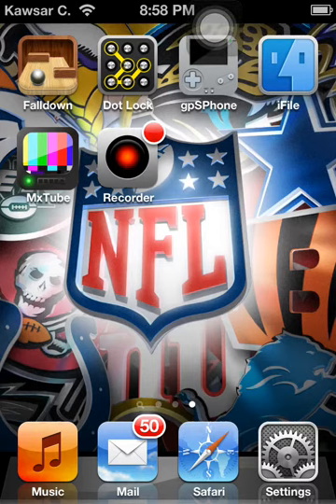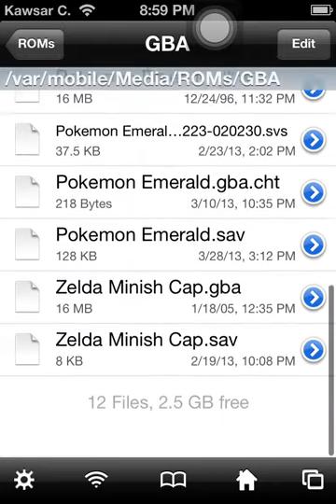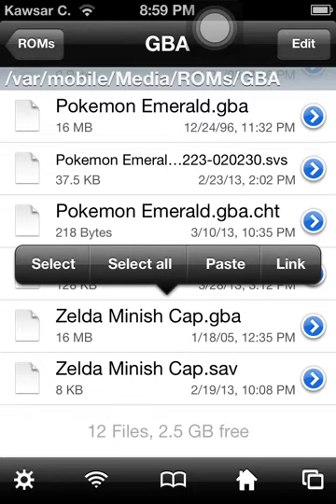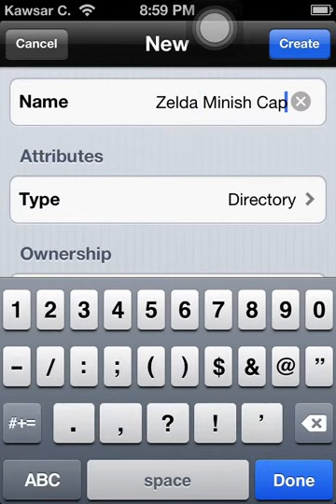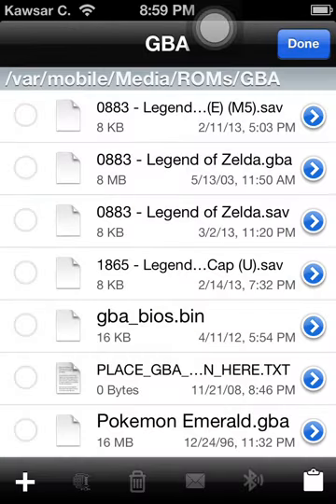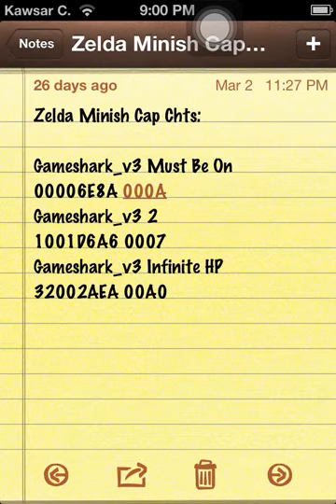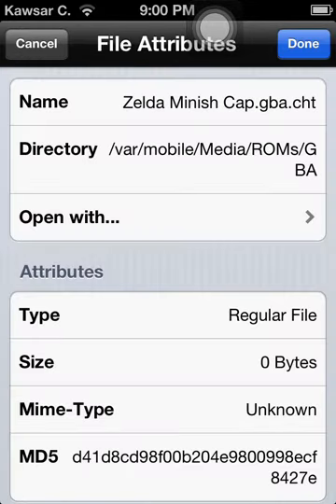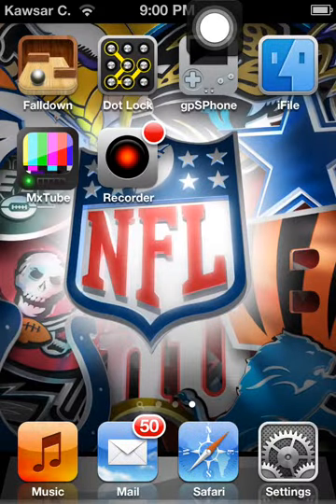Zelda Minish Cap Infinite Health Gpsphone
Here is the code:

Gameshark_v3 Must Be On
00006E8A 000A
Gameshark_v3 2
1001D6A6 0007
Gameshark_v3 Infinite HP
32002AEA 00A0